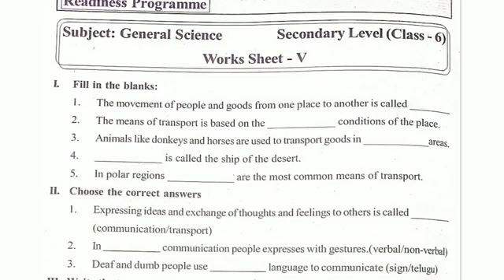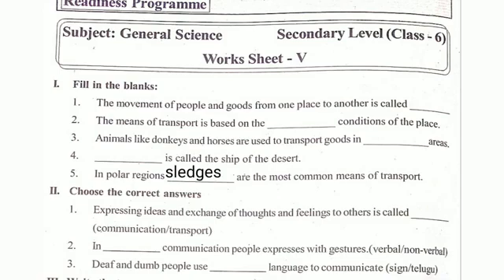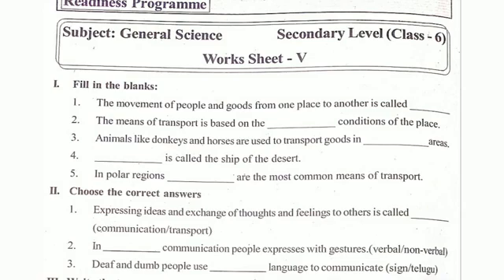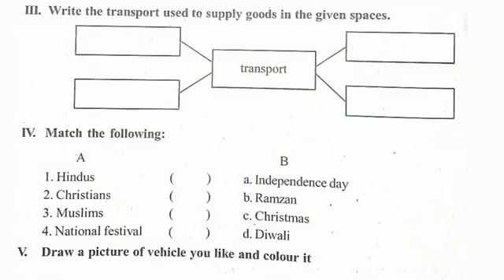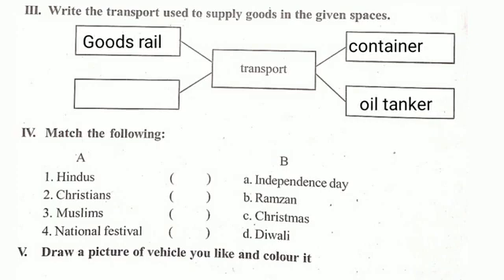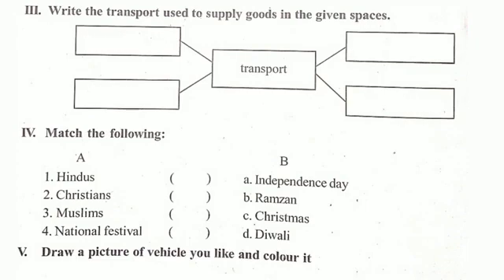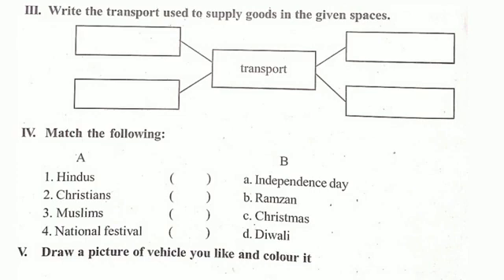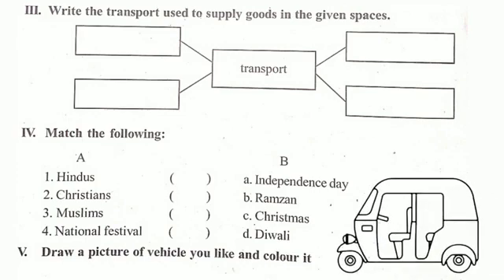6 th class varadhi work sheets,General science,work sheet 5,English medium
6 th class varadhi work sheets,General science,work sheet 5,English medium,Ap state vaaradhi work sheets, 2021-22